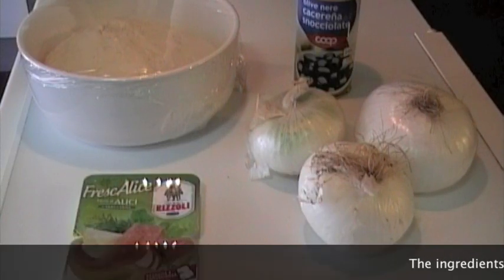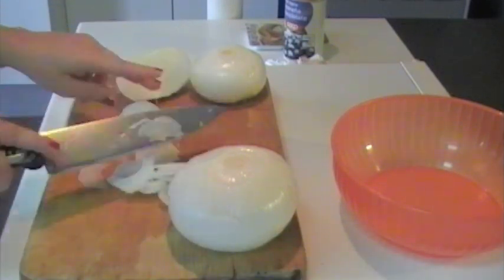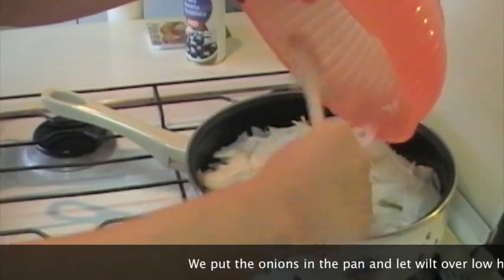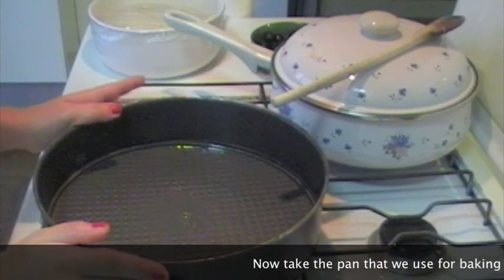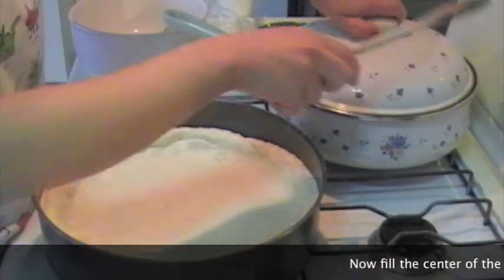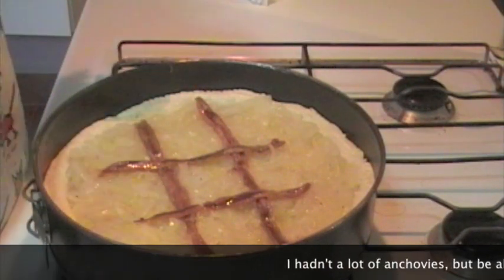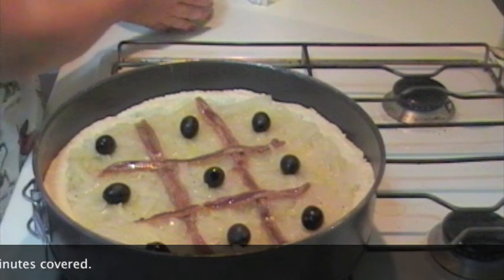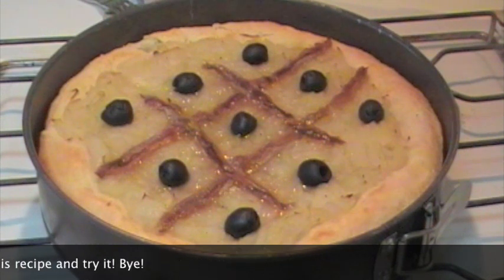Pissaladiere di Nizza - Nice's Focaccia (eng sub)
** ITA & ENG **
Eccomi finalmente! Vi presento una ricetta tipica francese, ideale per queste giornate estive passate all'aria aperta. Una focaccia ricca di sapori! Il suo vero nome è PISSALADIERIA :) P-R-O-V-A-T-E-L-A! :) Venite anche a lasciare qualche commentino sotto la ricetta nel mio blog, mi farà molto piacere! Un bacio

Here I am at last! A French recipe, ideal for those summer days spent outdoors. A Focaccia full of flavor! Its true name is PISSALADIERIE! :) T-R-Y! :) Come also to leave some comments under the recipe in my blog, I will be very pleased! kiss!

♣ "KONBINI" WORLD! TEST DIRETTI SUI PRODOTTI GIAPPONESI E COREANI

♣ "KONBINI" WORLD! DIRECT TEST ON JAPANESE AND KOREAN PRODUCTS

♣ VIVERE IN GIAPPONE? CIBO GIAPPONESE?

♣ LIVING IN JAPAN? JAPANESE FOOD?

♣ VIVERE IN COREA? CIBO COREANO?

♣ LIVING IN SOUTH KOREA? KOREAN FOOD?